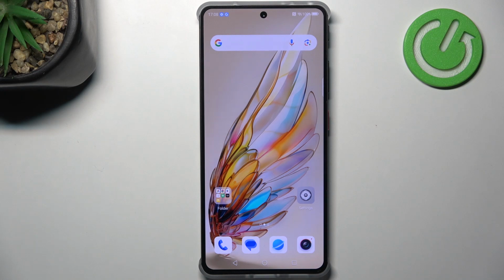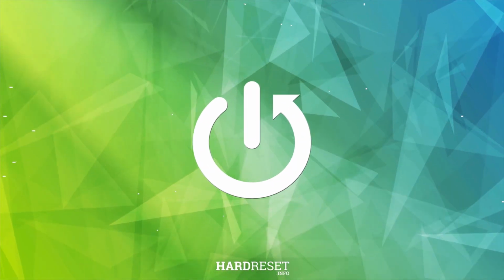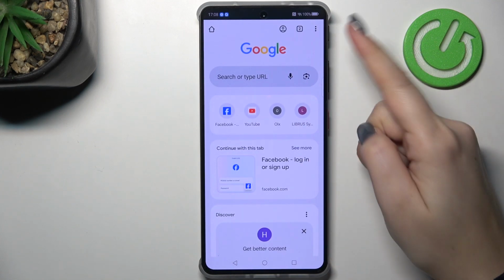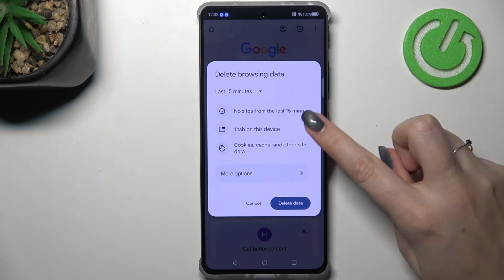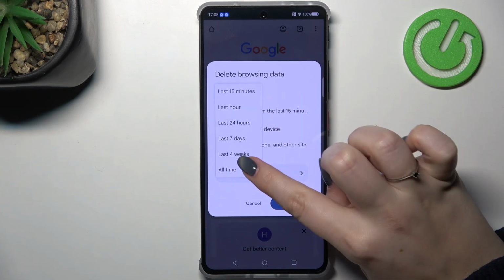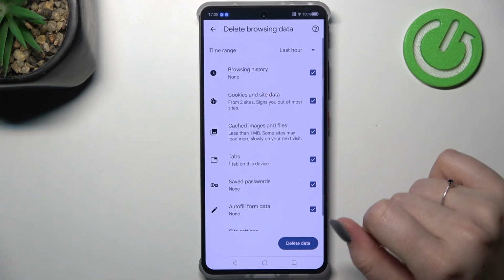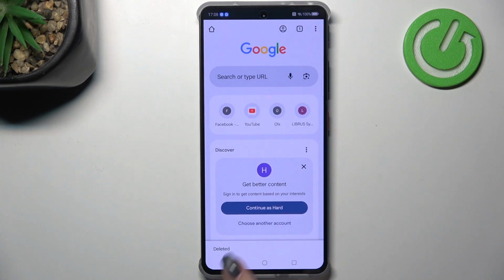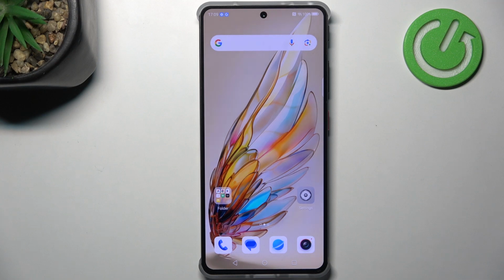How to Clear Browsing Data on ZTE Nubia Z60S Pro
In this video, we’ll show you how to clear your browsing data on the ZTE Nubia Z60S Pro. Over time, your browser accumulates data like cookies, history, and cached files, which can slow down performance or pose privacy risks. By clearing this data, you can improve your browsing experience and protect your privacy. Follow this simple tutorial to delete your browsing history and clear unnecessary data from your ZTE Nubia.

How to delete browsing history on ZTE Nubia Z60S Pro?
How do you clear cache and cookies on ZTE Nubia Z60S Pro?
How to erase browsing history and data on ZTE Nubia Z60S Pro?